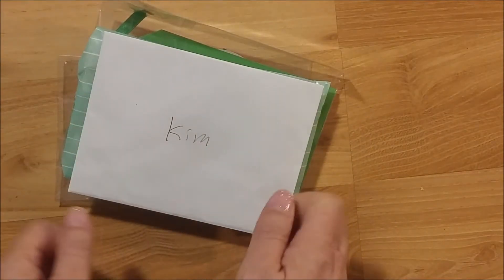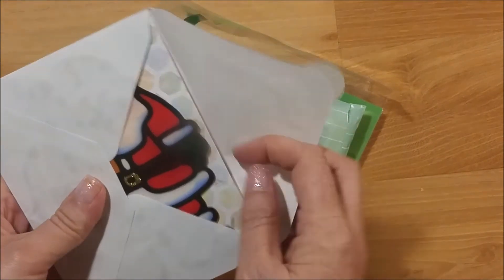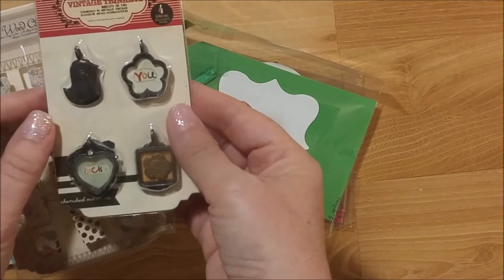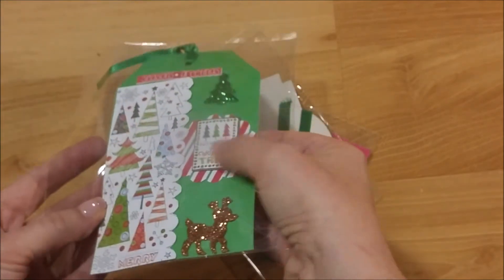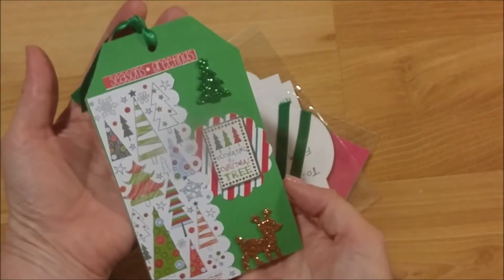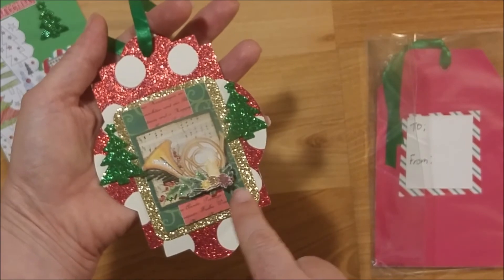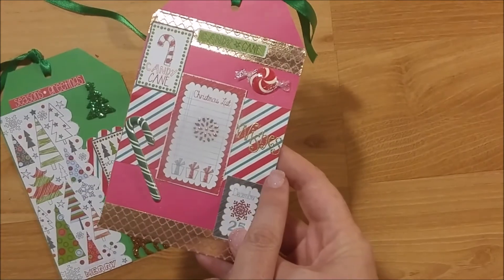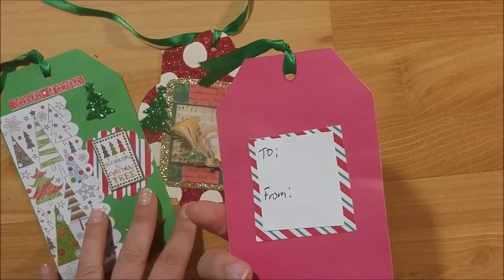Christmas tags from LadyScrafts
Here are some beautiful Christmas tags that I received in a swap from Shirlene, who is LadyScrafts here on YouTube.